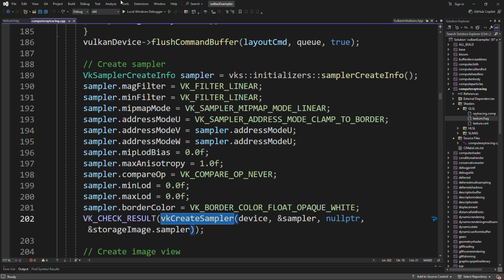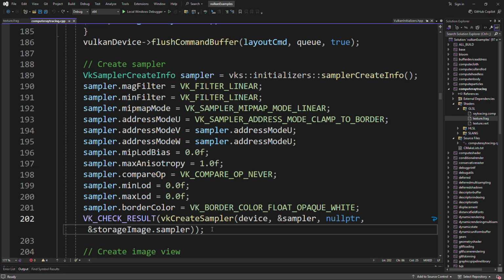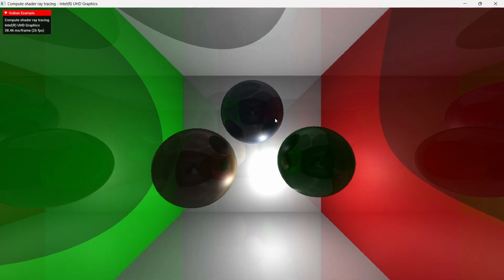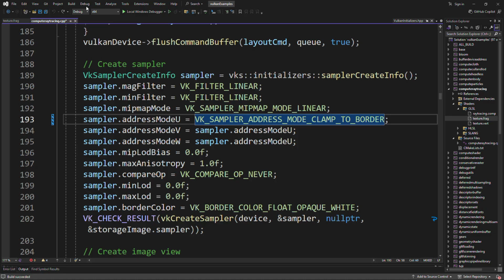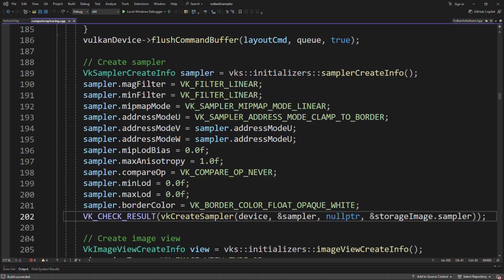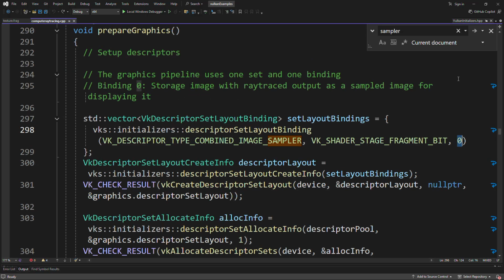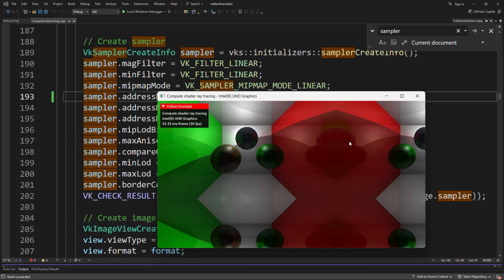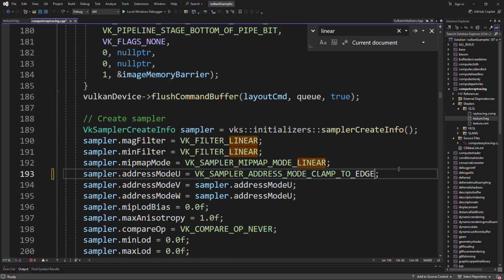GPU Programming | Compute Ray Tracing 3.0 | Sampling a texture using a Combined Image Sampler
I investigate vkCreateSampler / Texture Sampling / Sampling a texture using a Combined Image Sampler